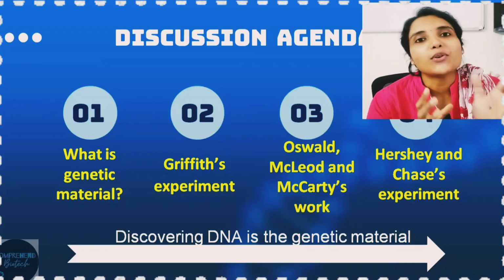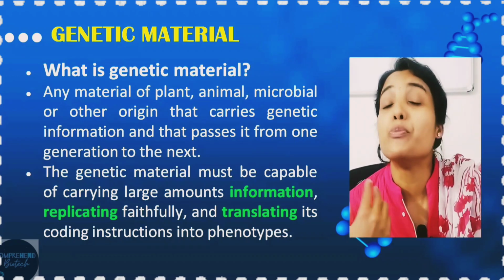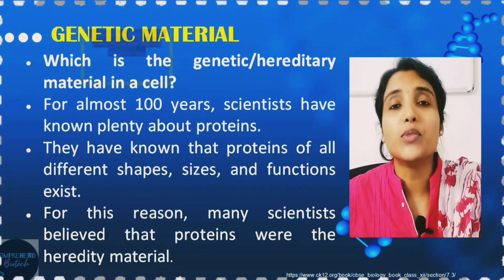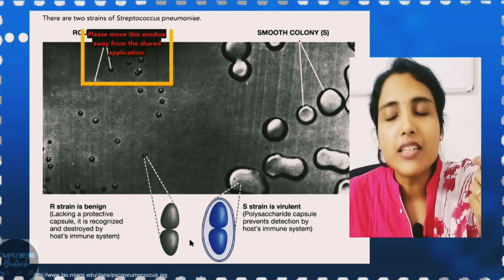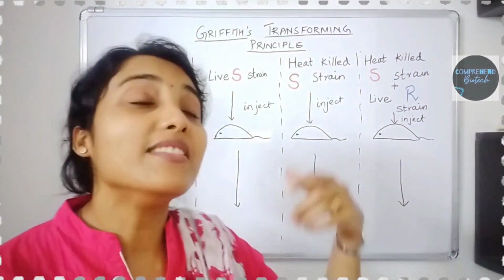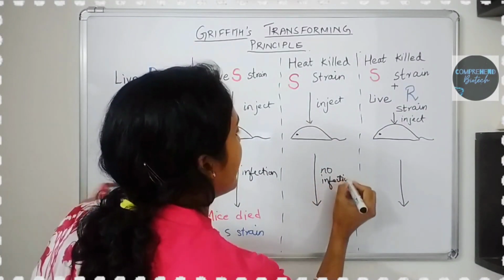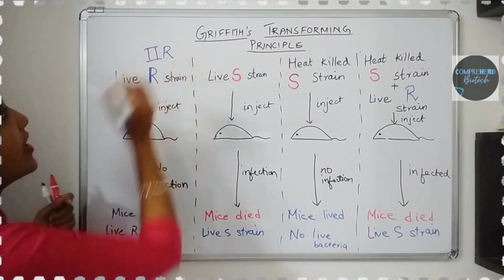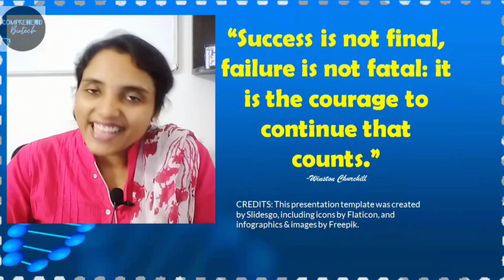Griffith's Transforming Principle || Transformation || Is DNA the genetic material? Part 1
Hey Everyone, this video describes the experiment conducted by Griffith which led to the discovery of transformation and the transforming principle. This is a back to basics video wherein we will learn about the pivotal experiment that laid the stepping stone to the discovery that DNA is the genetic material.
0:00 Introduction
1:42 What is genetic material?
5:20 Why scientists thought that protein is the genetic material?
6:48 Introduction to Griffith's experiment.
7:57 Different strains of Streptococcus pneumoniae - R strain, S Strain
11:42 Griffith's experiment
12:12 First experimental set- Injecting R Strain
13:18 Second experimental set- Injecting S Strain
14:07 Third experimental set- Injecting Heat killed S Strain
15:25 Fourth experimental set- Injecting R Strain + Heat killed S Strain
16:50 Discovering the Transforming principle
18:55 Conclusion
20:00 Transformation
20:19 Stay Motivated!

 Hope you enjoyed this class, thank you for visiting!
Happy Learning!

2. Kindly refer to other books and resources for further enriched learning.